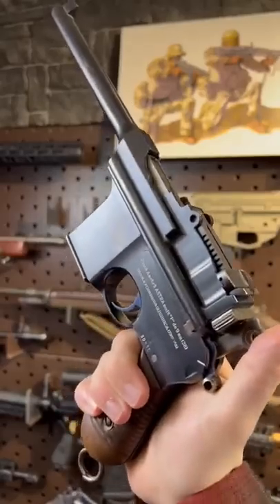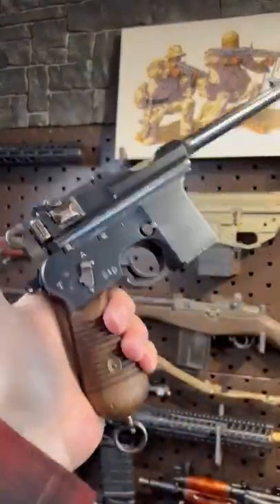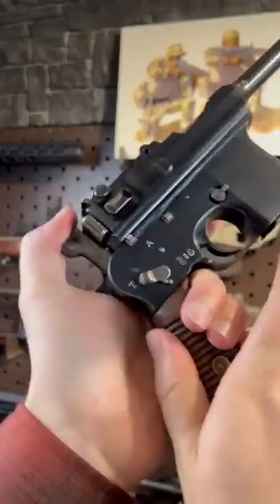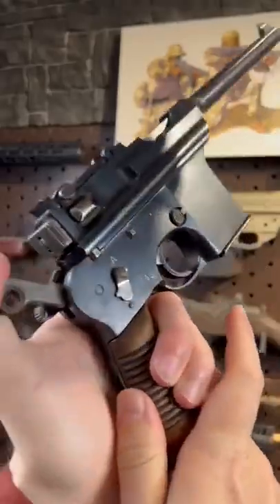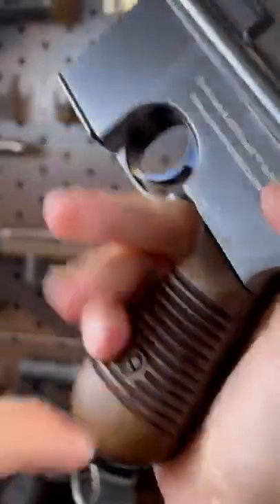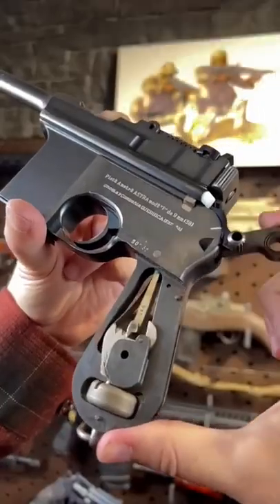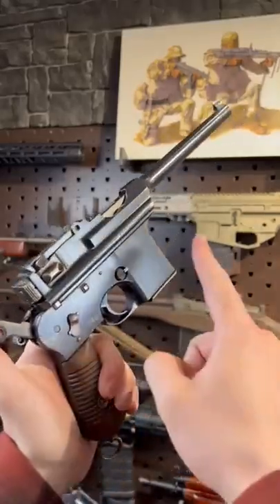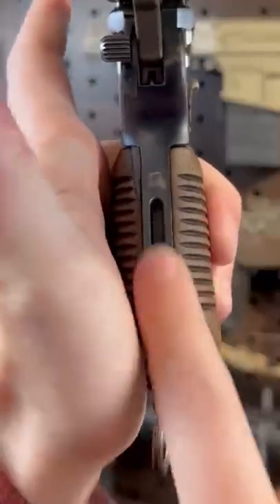One Broomhandle to RULE THEM ALL 💪🏻 the Astra F “Spanish Schnellfeuer” in 1 Minture